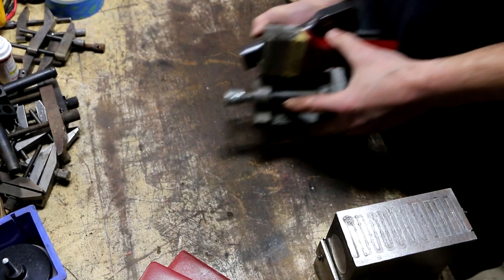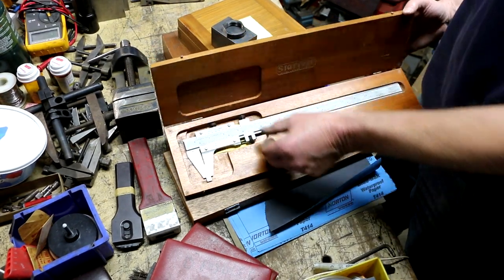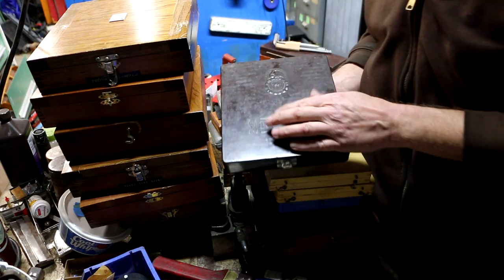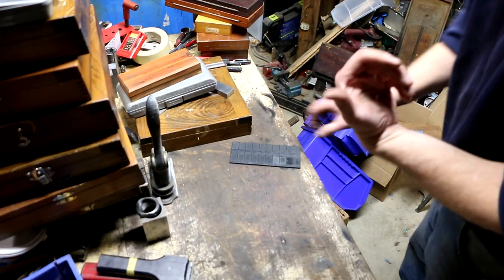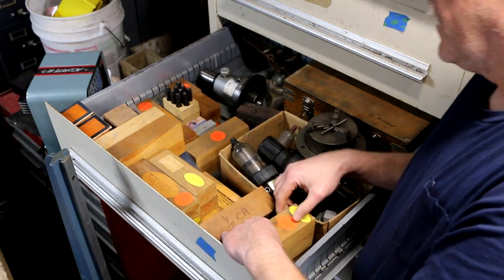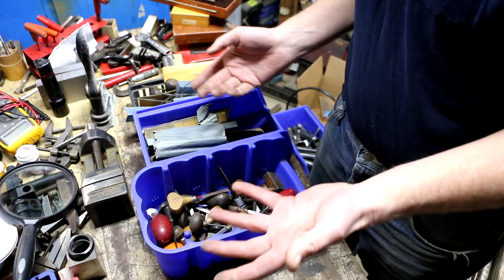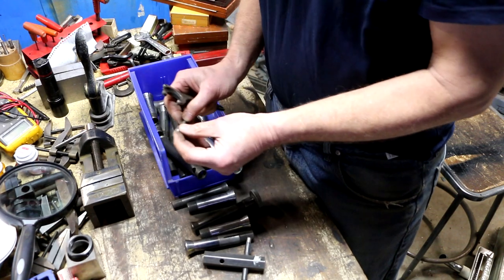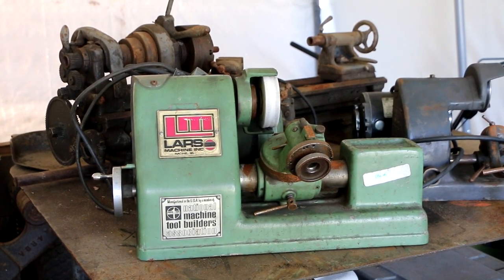Engraving shop machinist tool pick March 2023 Part 2 of 2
The rest of the tools and other items I was able to buy from an engraving shop that was relocating. Great tools including number and letter stamping sets, as well as tool and cutter grinders.